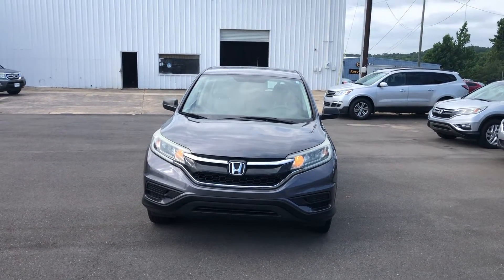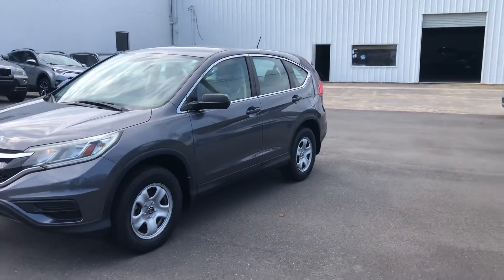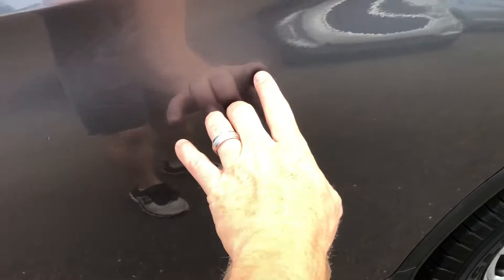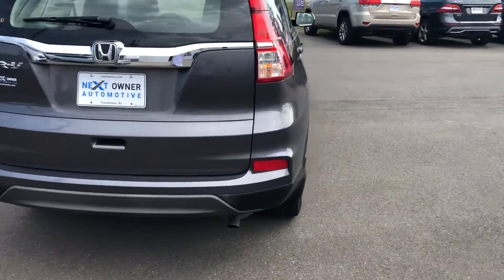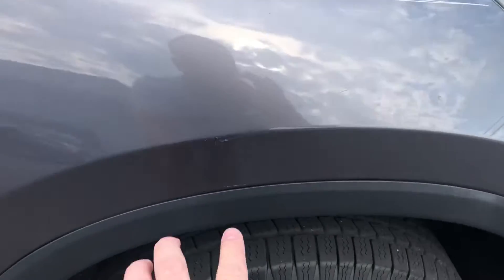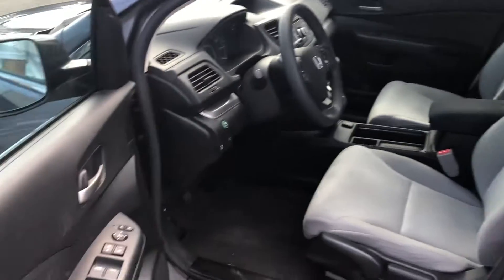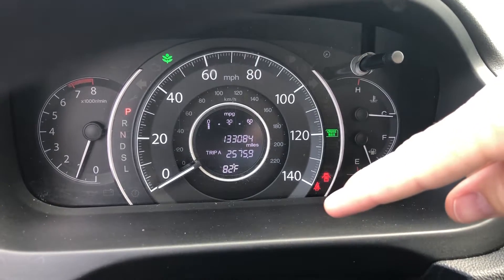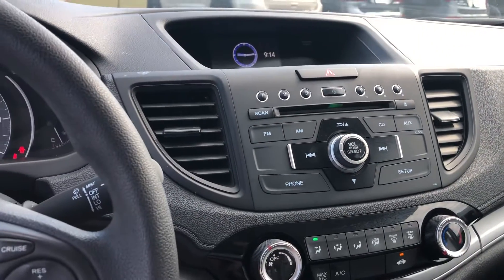2015 Honda CR-V from Next Owner Automotive in Tuscaloosa Alabama